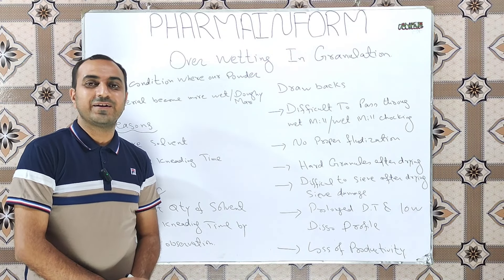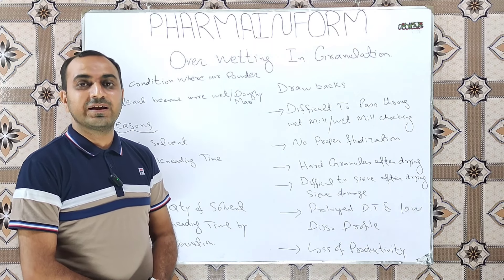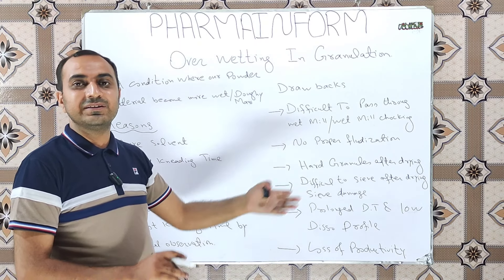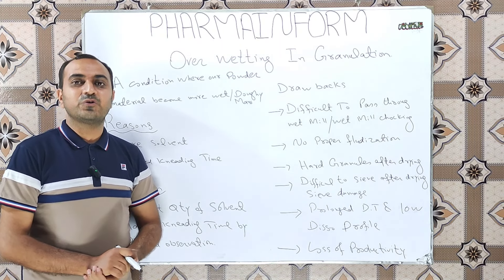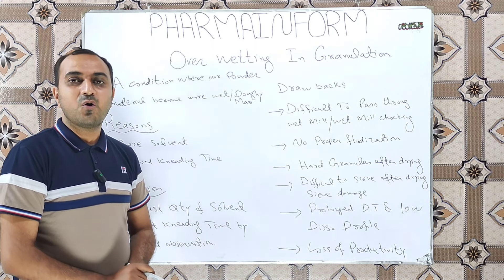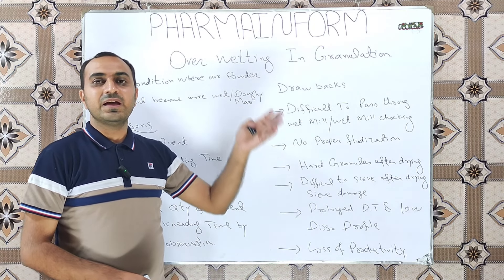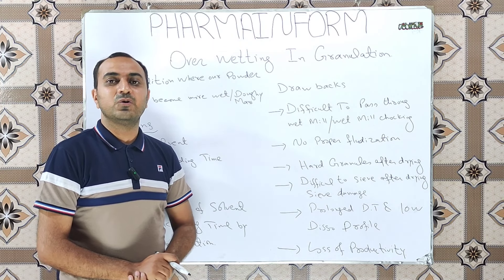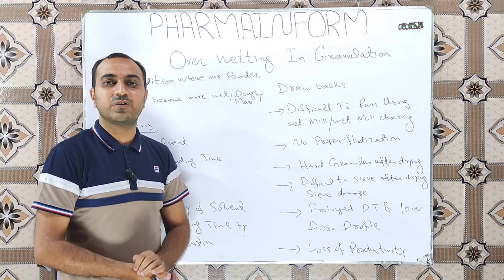Reasons & Solution Of Over Wetting Defect In Granulation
Over wetting is one of the most common & practically observed defects during the wet granulation process.Over wetting is the condition where our powder materials become more wet or a doughy mass is produced in RMG or in the ribbon or plough mixer.
In this video we have discussed the following
What is over wetting?
Reasons for over wetting defect?
How to prevent over wetting?
Drawbacks of over wetting?

Reasons for Over Wetting
Most commonly observed reasons for Over Wetting are given below
Excessive amount of solvent
Increased kneading time

Over wetting is usually observed during the manufacturing of the first batch of new product or during 1st validation batch of source change because we have no historical data of solvent quantity on a large scale.
Watch the complete video to learn why over wetting defect occur after completion of validation batches.